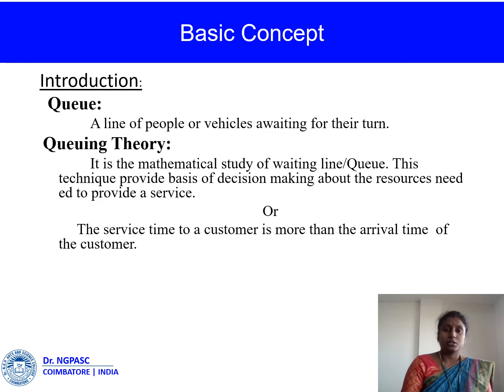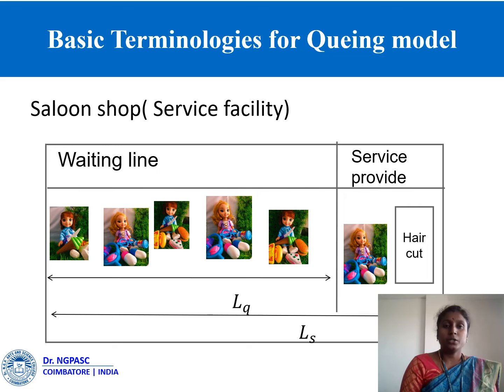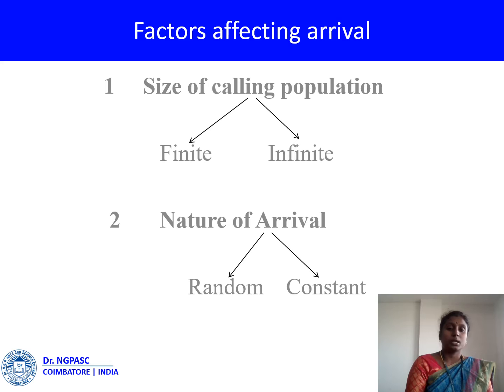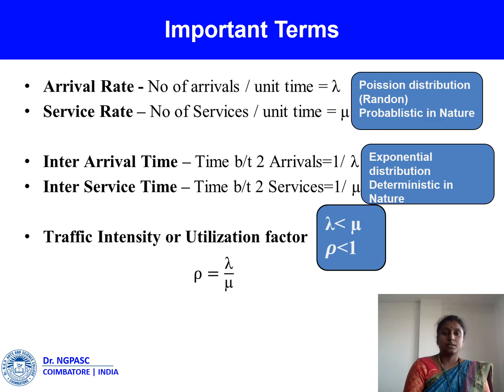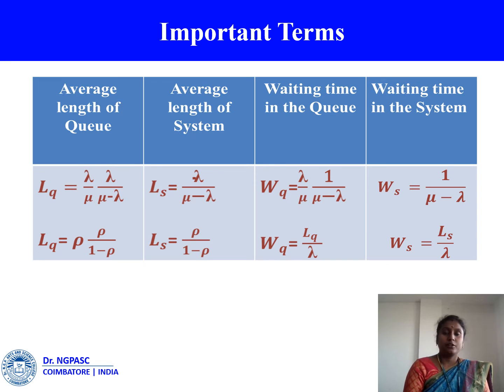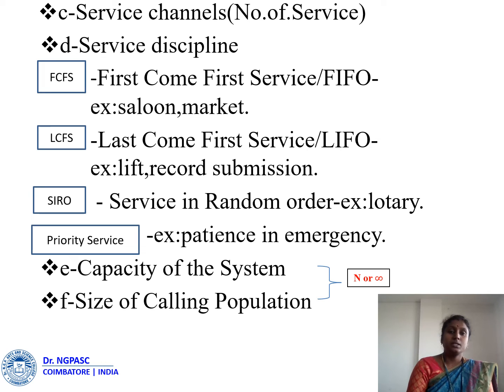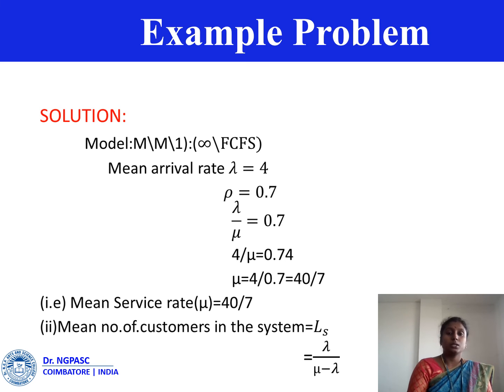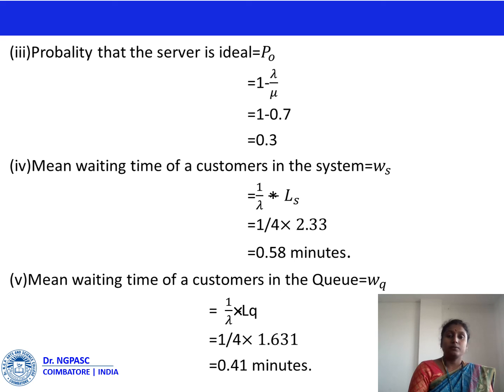Computer Based Optimization Techniques - Queuing Theory